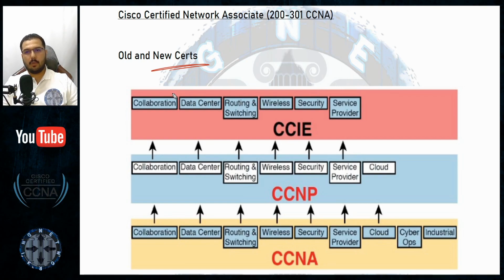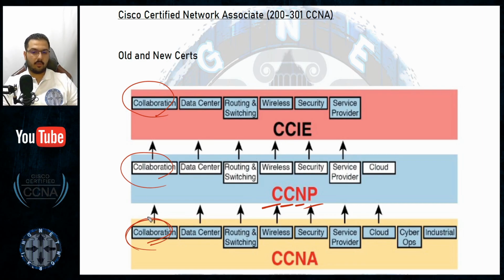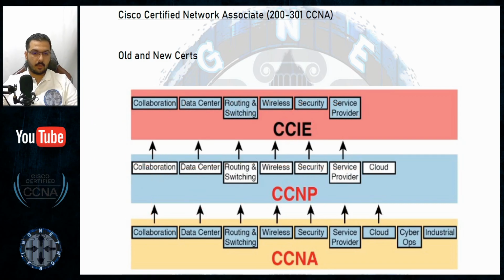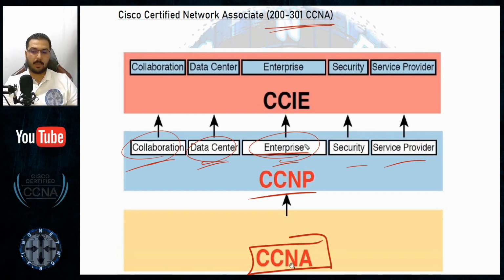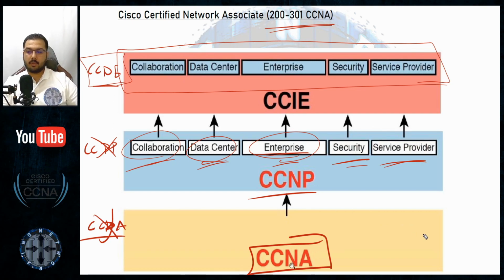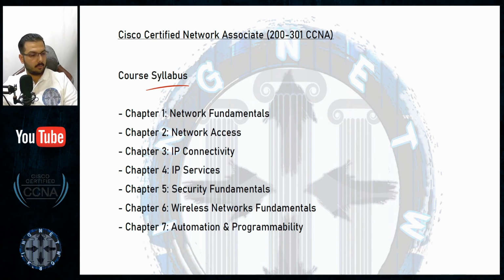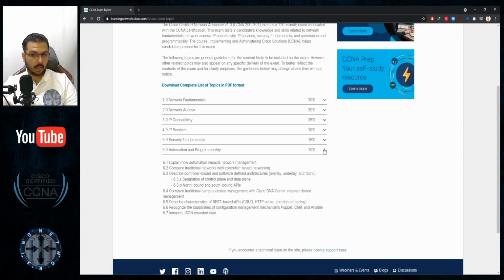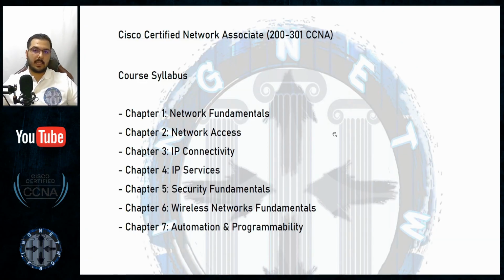00 - CCNA 200-301 (REMAKE) - Chapter0: Course Introduction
This First Chapter is a remake for the already published
Cisco CCNA 200-301 FREE and COMPLETE English course on this channel

Facebook.com/iiinetworking
Facebook.com/groups/iiinetworking